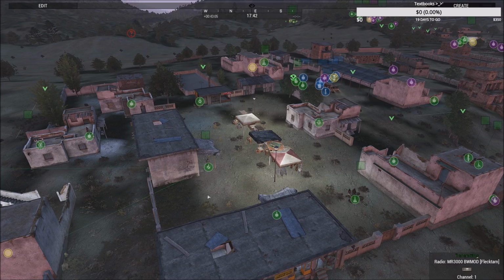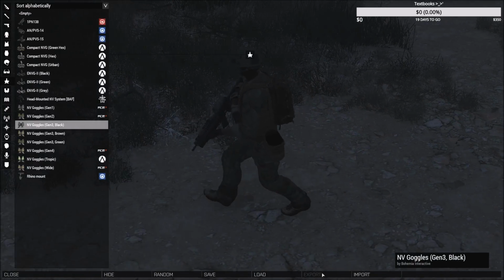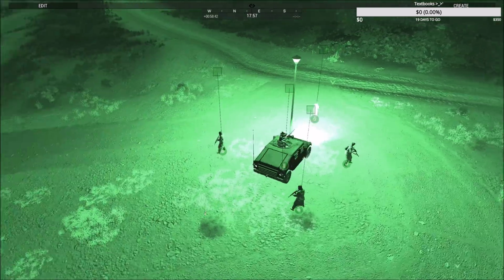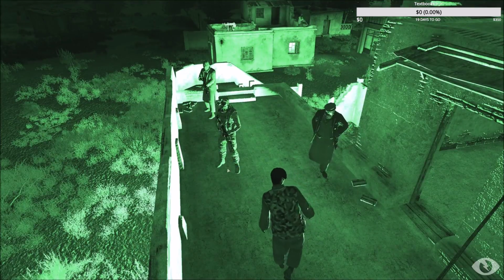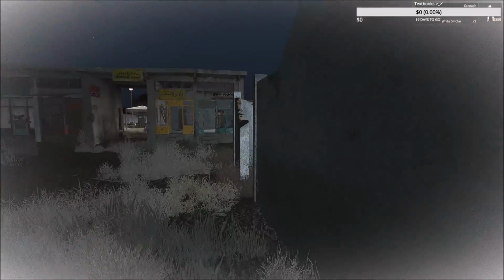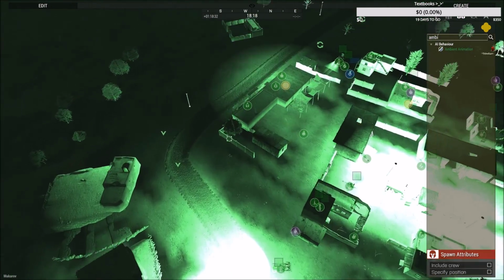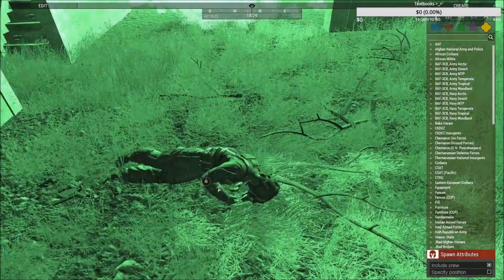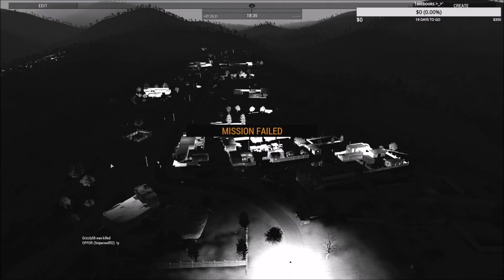Assassination at its Finest: Arma 3 T-3 Spec ops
T-3 Spetsnaz are sent in to assassinate 2 targets: A local militia chief lieutenant and his CIA handler... but will the Spetsnaz succeed? Or will this operation all blow up in smoke?

I know have a mailbox since people want to send me crazy, stupid stuff! if you have something cool you want me to unbox:
Lcpl Liru
1350 Beverly Road

Q: You should play on the ground more!
A: I love zeus because I like creating and organizing scenarios. On the ground, I almost always devolve into a squad leader or commander that demands good comms, 360 security, and things to be executed as flawlessly as possible. That's challenging to do outside of milsim with more than 10 people in Arma 3, and thus I just don't enjoy it as much as I would compared to being a Zeus. if you want more on the ground content, look up Jester814. I absolutely love his stuff! Also, check out my Antistasi campaign or older content if you REALLY want to see me on the ground!

Q: How do I join you and your ops?
Come to a friday op, make a forum account, and the more you put in, the more you'll get out of it :)

Q: how do you upload so many videos a day?!?
A: Thanks to the marvels of time management, I am able to go to college, work 40 hours a week, maintain my now 3 year+ relationship with Bloodwing, and host 6-7 operations within different categories of Arma, then process them and upload them to YouTube and somehow still get 6-8 hours of sleep a night...HAHA JK I DONT SLEEP IM JUST A ROBOT!

Q: You should shoot for going full time!
A: There are MANY obstacles to that...but rather than explain them all i'll just say one thing and my classic line in terms of what the future holds. I'll set the stage and "we'll see how it all plays out".

Q: You should do a collab with Person XYZ!
A: Here's my stance on that: You gotta ask them for me. I don't mind zeusing for anyone, I just care if they have a good time, but these days I host A LOT and do collabs with people weekly and bi weekly (such as Manticore and the 506th). If people wanna collab with me, they need to ask me through . It's not that i'm trying to be an ass, it's because I already host at least once a day for a playerbase, my own or another, and if I need to do a collab, it needs to be scheduled ahead of time since each playerbase is accustomed to different settings. i spend DAYS preping for my collabs so I can provide quality entertainment for the players, and in turn provide the same for my viewers.

Q: Man, why do you zeus? You're the worst i've ever seen, your playerbase is still alive for fucks sake!
A: *laughs* all right, that's cute, here's your permaban from my comment section, now get out of here you little rascal! Seriously.